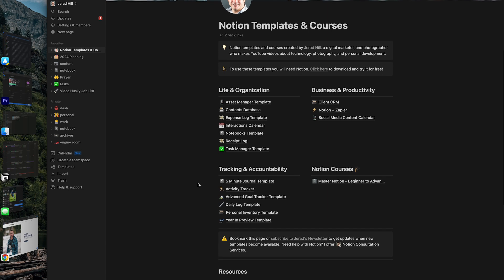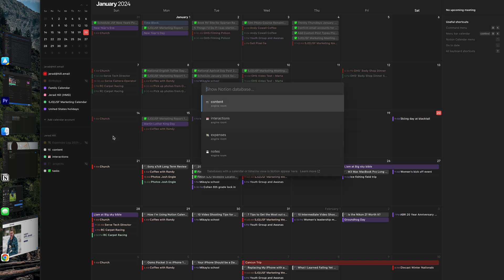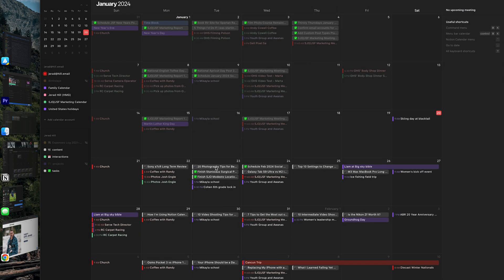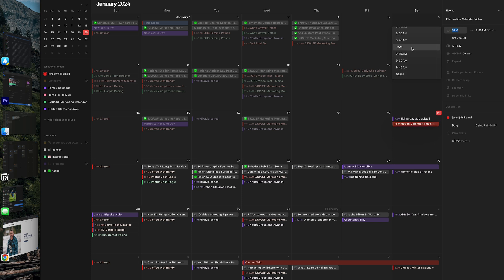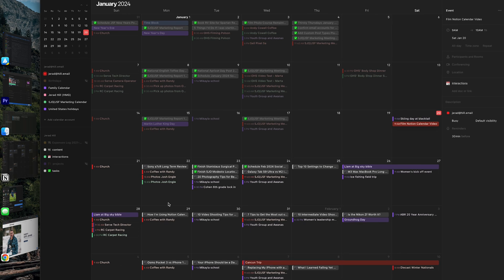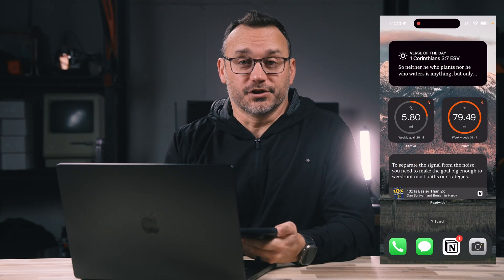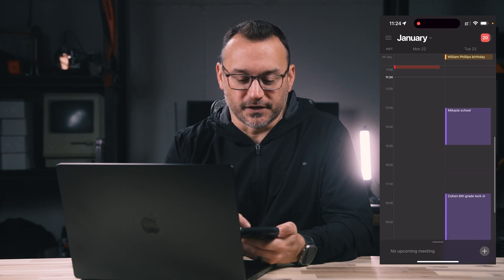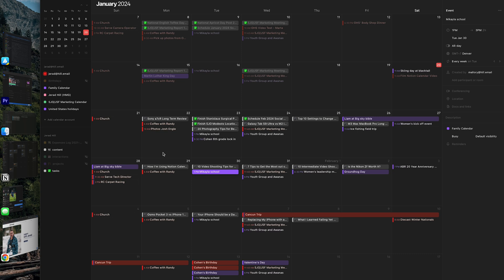How I'm Using Notion Calendar in 2024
How I'm using Notion Calendar so far and some features I hope it gets.

Time Stamps